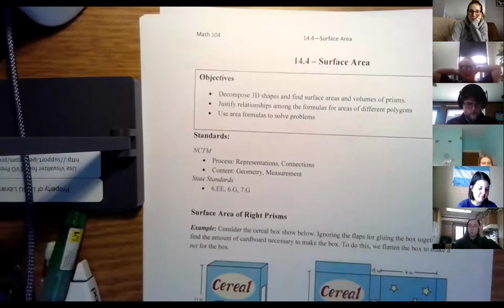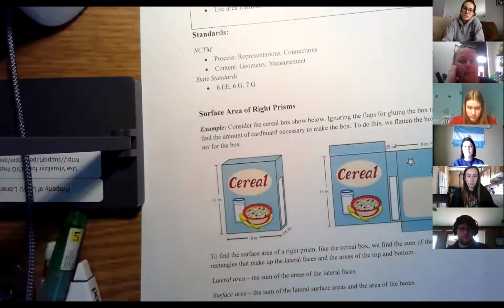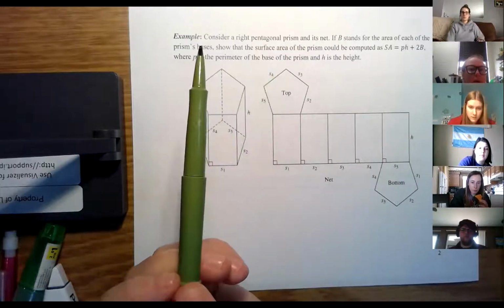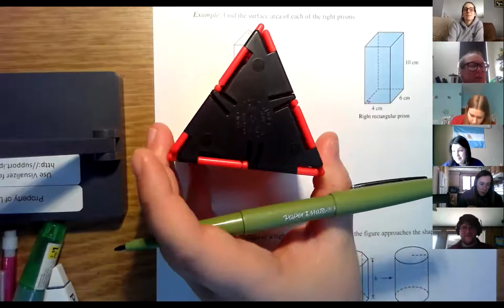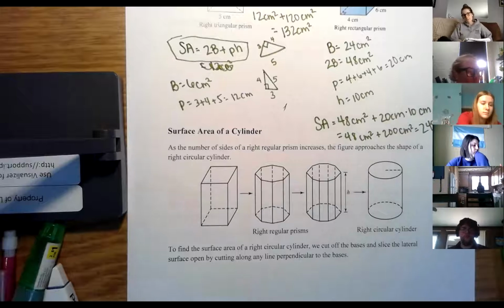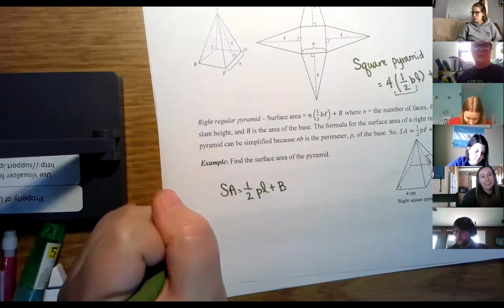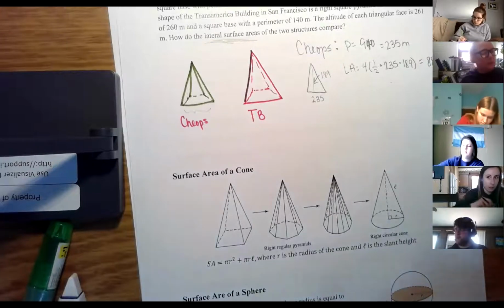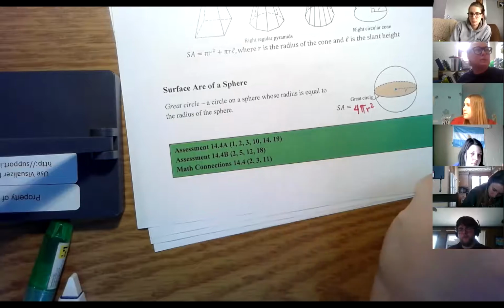Math 104 Mar 20